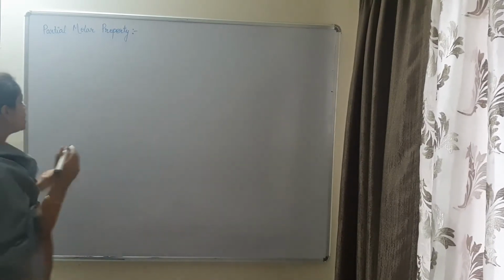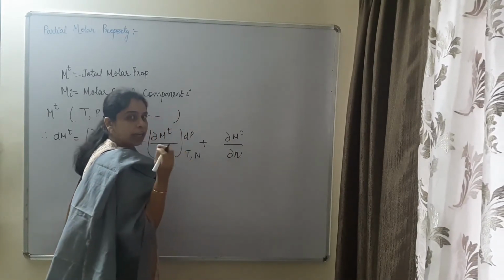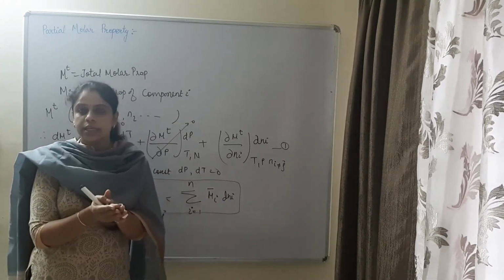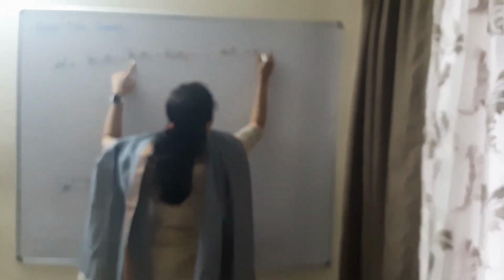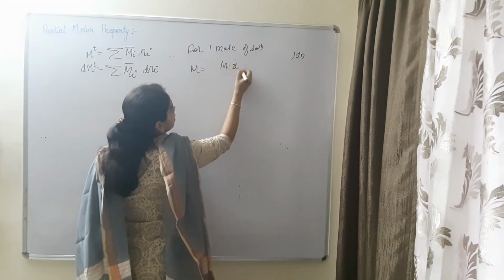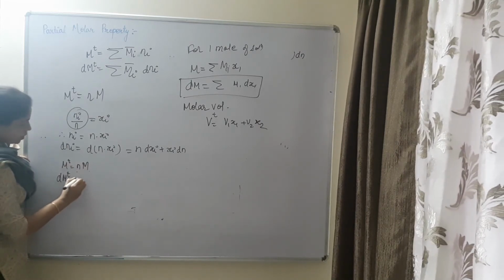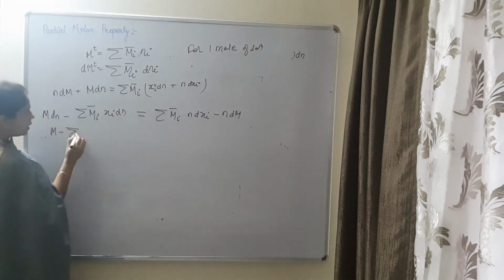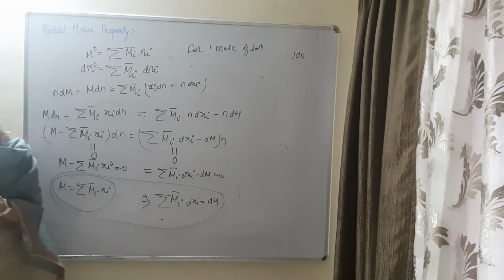Partial Molar Property Part -II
Partial Molar Property is the property of Solution and it's a Intensive Property.
In this Video we proved that it's  a intensive Property and derived some relationship between Molar Property and Partial Molar Property.